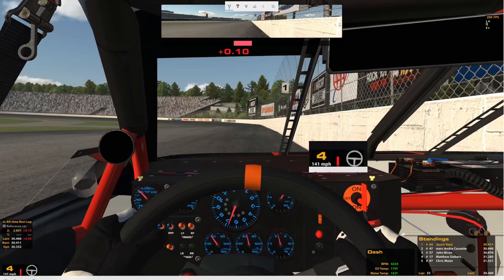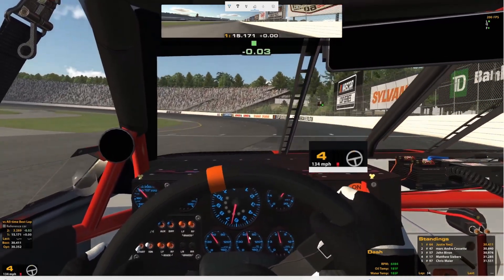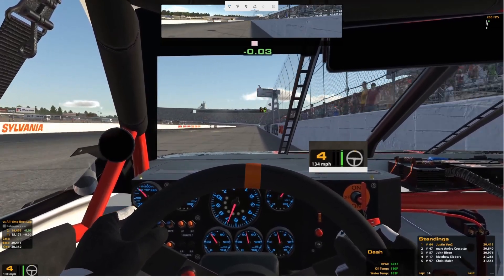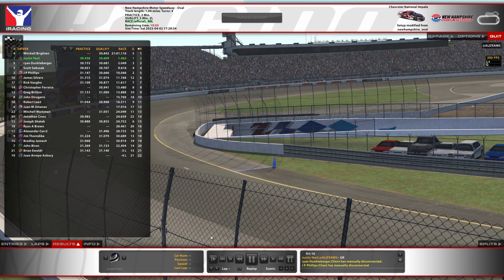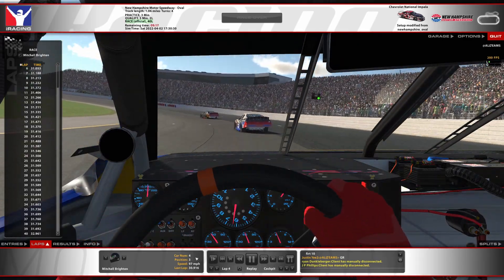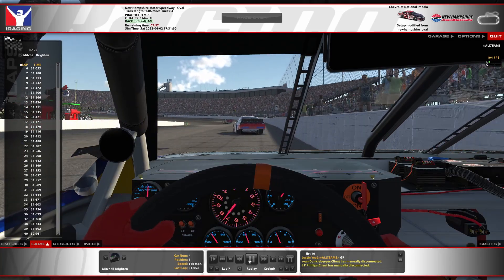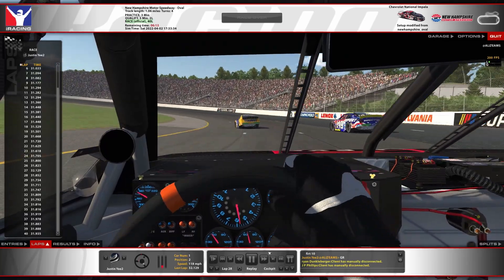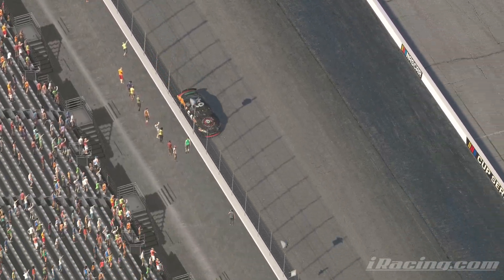Iracing Arca CHAMPION's Guide to New Hampshire Qualifying and Race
One of my worst tracks on Iracing, we get to learn together. Watch me make some discoveries on how to improve both qualifying and race runs here at New Hampshire.

00:00 Settings
00:26 Qual Lap
1:15 Qualifying Explained
5:52 Long Run / Race Guide
11:46 Outro